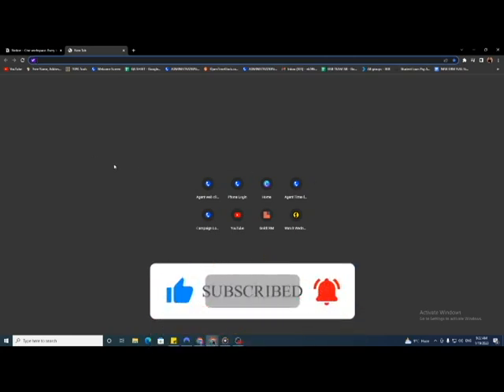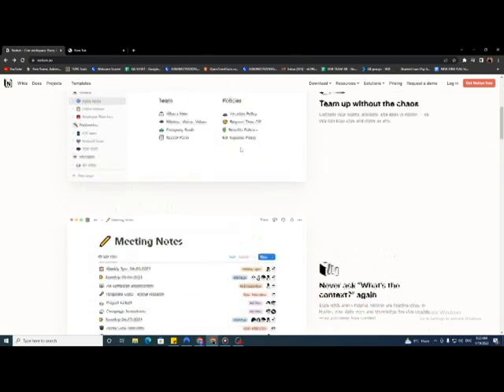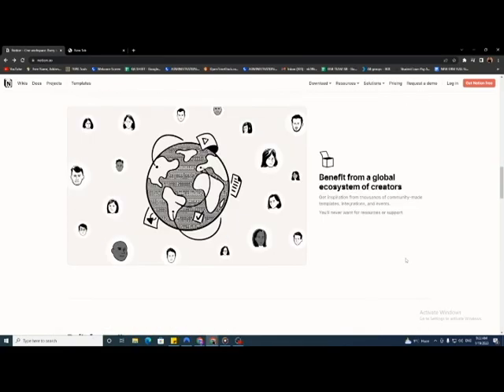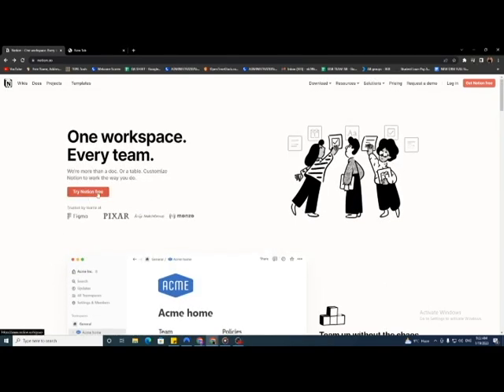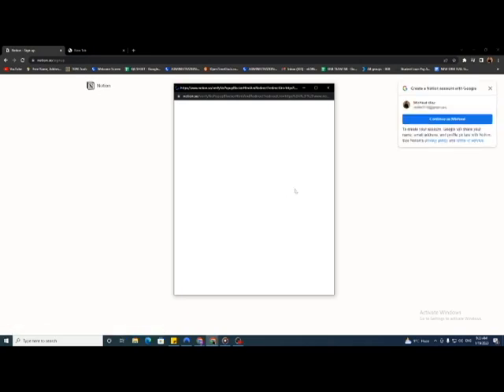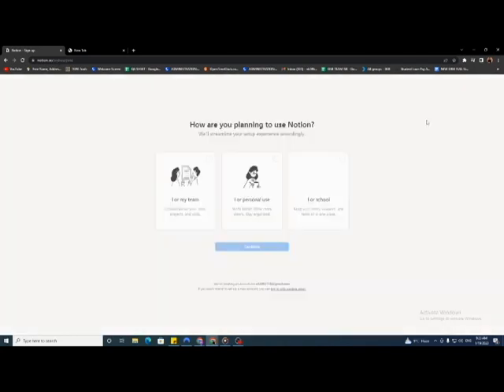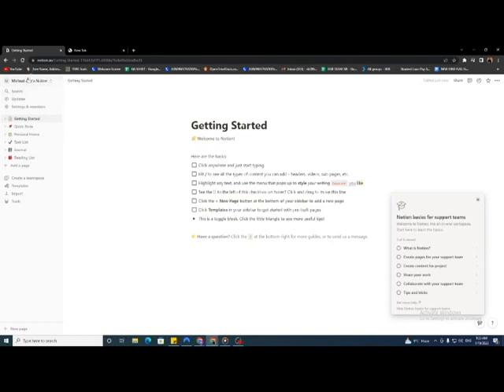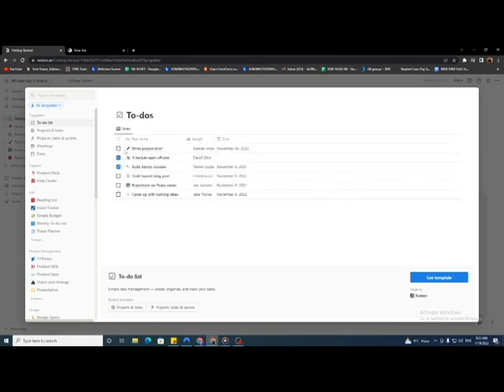How to Make Notion Aesthetic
Hi Guys, in this video we'll tell you How to Make Notion Aesthetic for beginners, so watch this video till the end to know the complete process.